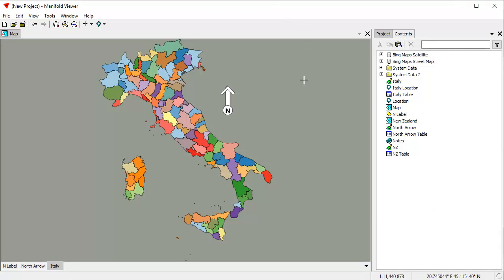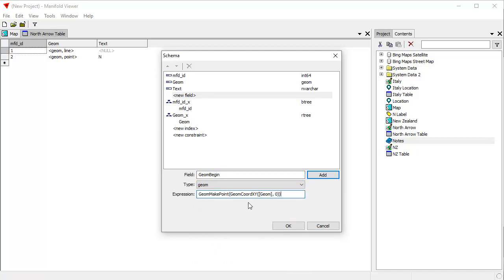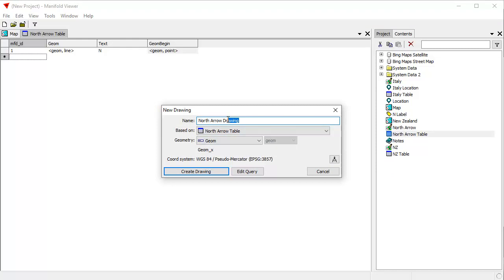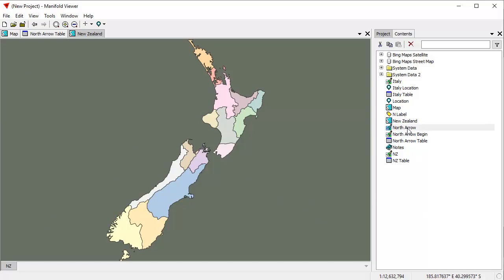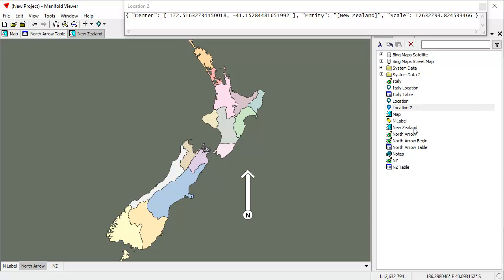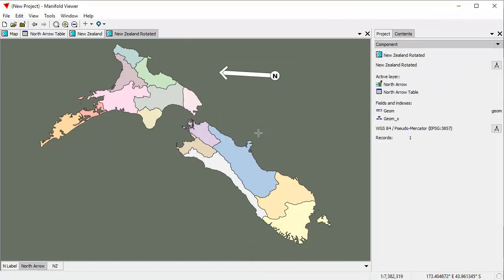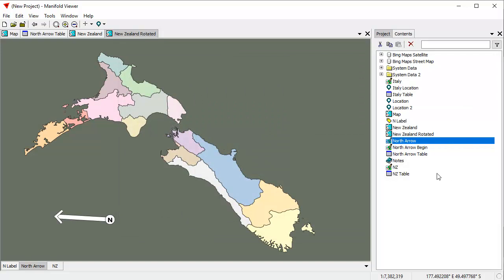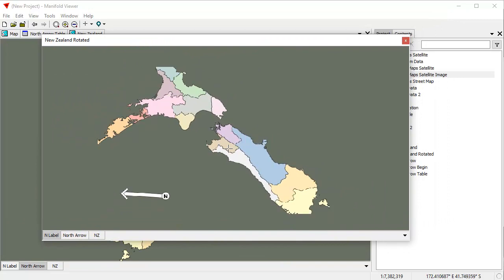Manifold Viewer - Portable North Arrows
Continuing on from the preceding Rotated Views video, we explore a more sophisticated way of creating custom North arrows that can be easily repositioned and recycled.  Instead of creating a North arrow that is a combination of two objects, we use a tiny SQL expression to create a computed geometry field within a single object that automatically tracks any changes, such as creation of new North arrows, resizing or repositioning.  Amazing to see all this can be created in the free Viewer!  Works in Manifold Release 9 too!